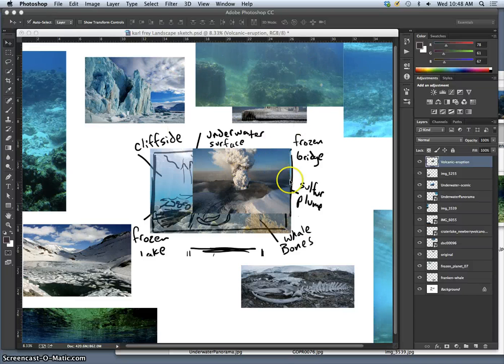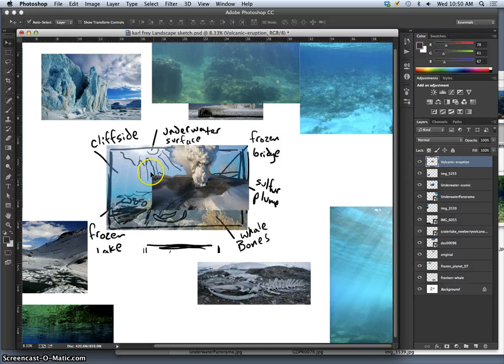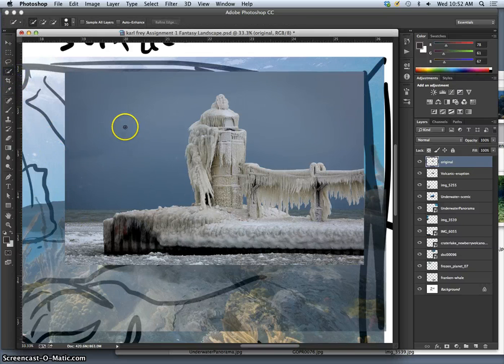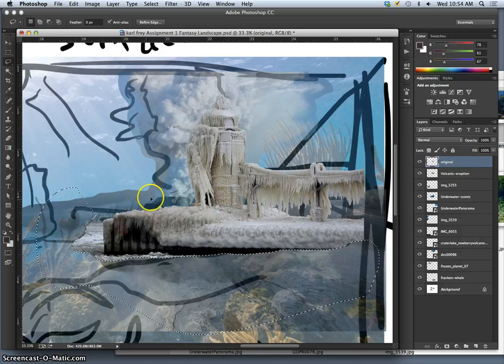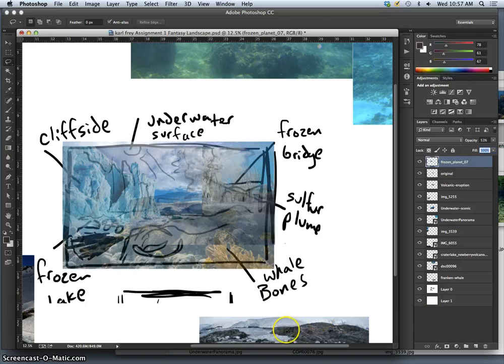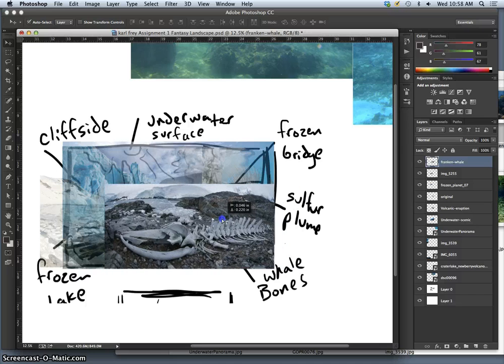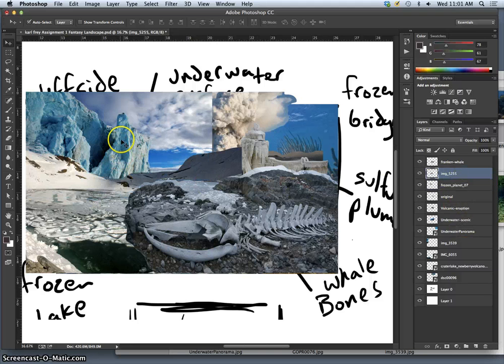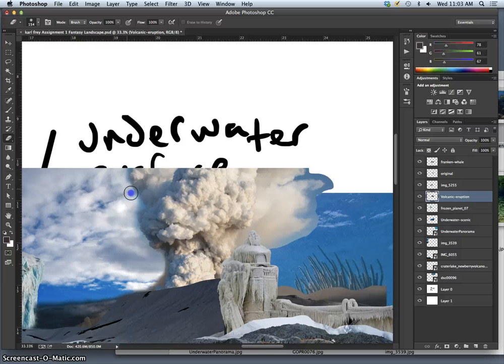3 Dig Assignment 1 Putting Pieces Together